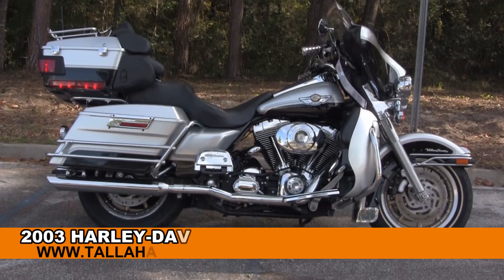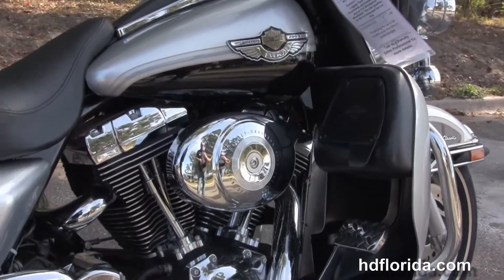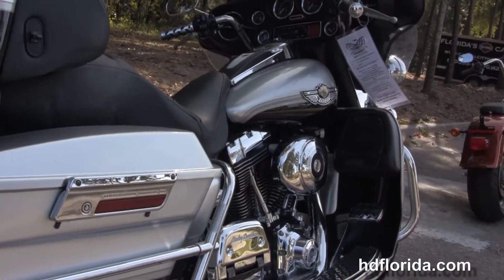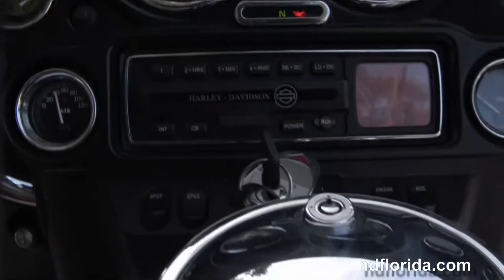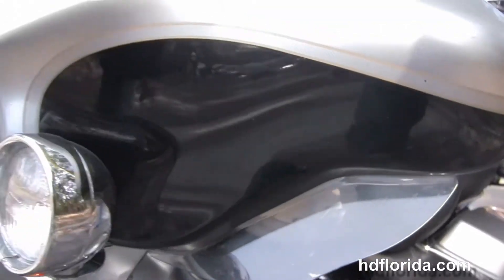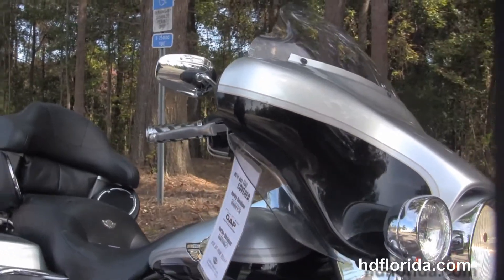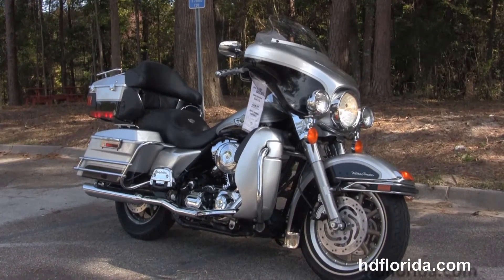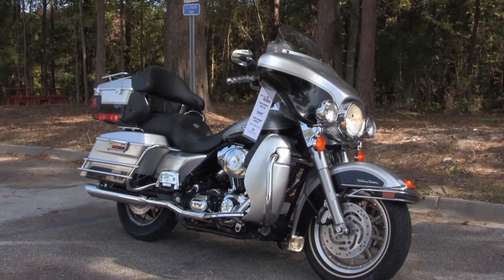Used 2003 Harley Davidson Ultra Classic Electra Glide Motorcycle for sale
Used 2003 Harley Davidson FLHTCU Ultra Classic Electra Glide Motorcycle for sale.

Featuring: Stage1 fuel mapping, upgraded foot controls, upgraded antennas, upgraded grips, security, cruise control, upgraded windshield. Silver / Black two tone (accessories and options total over $2000)

Stock# H14046A